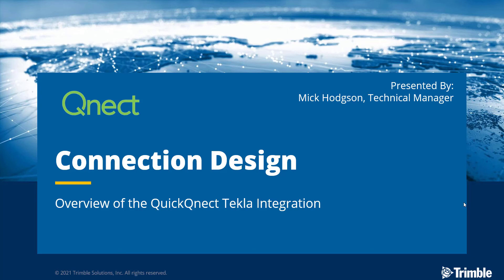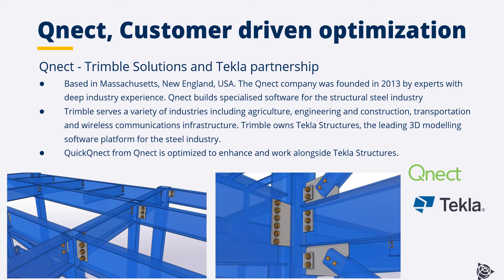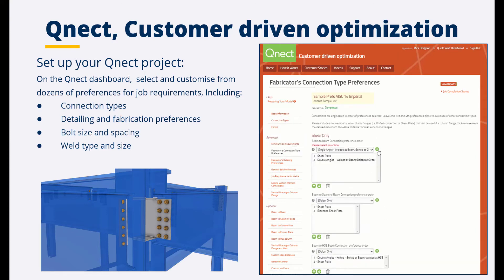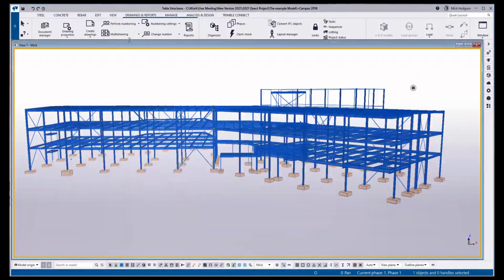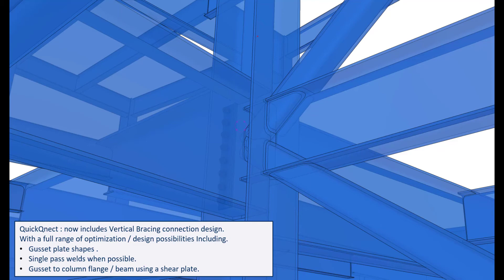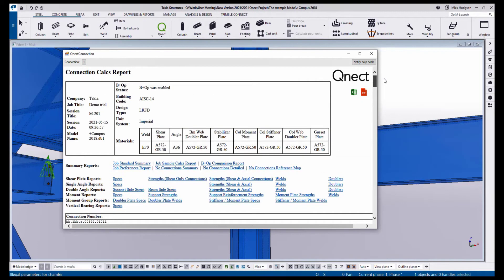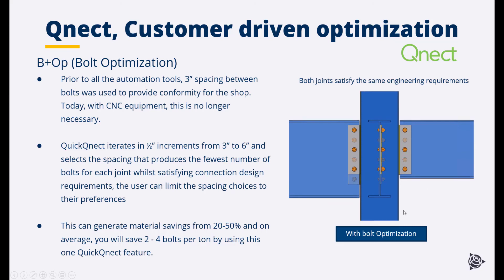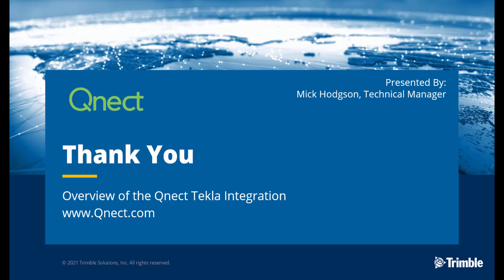Qnect Overview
Watch this 14 min overview of our connection engineering software to learn about its cool features and how it is able to maximize engineering and detailer productivity.